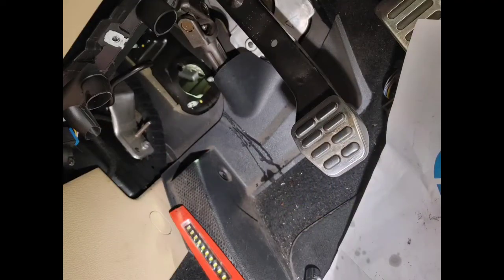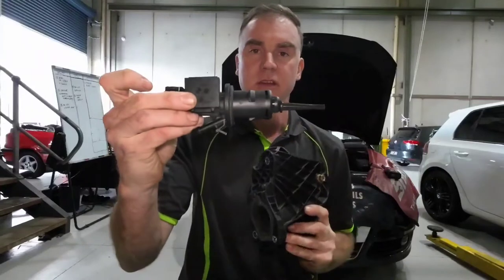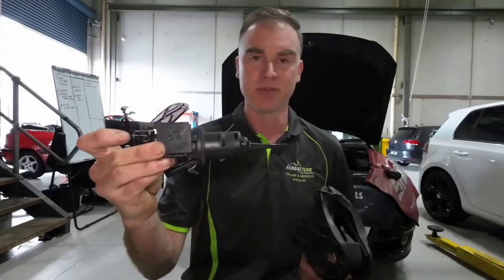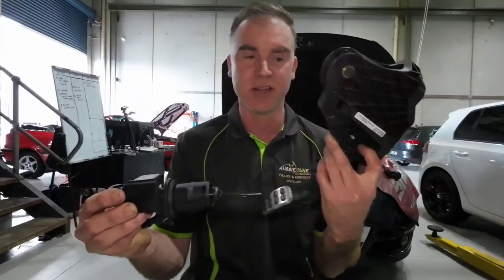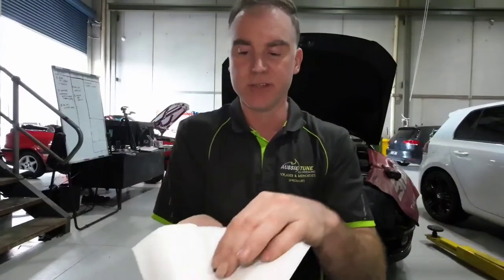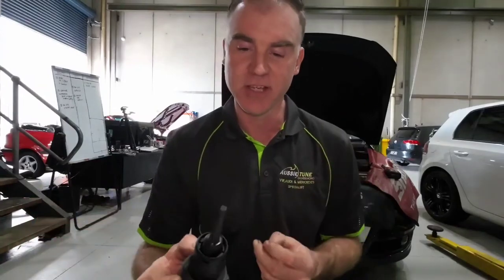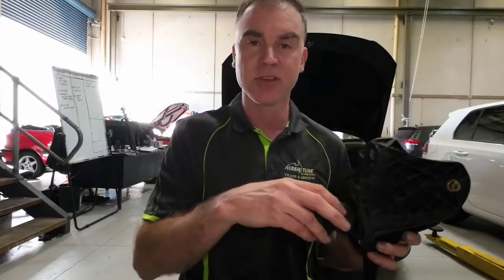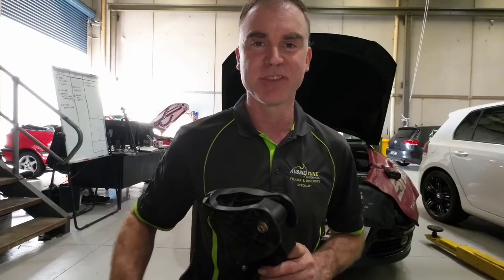Volkswagen mk5 clutch issues.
Explaining what we found on this Golf and why the clutch pedal wasnt quite right.